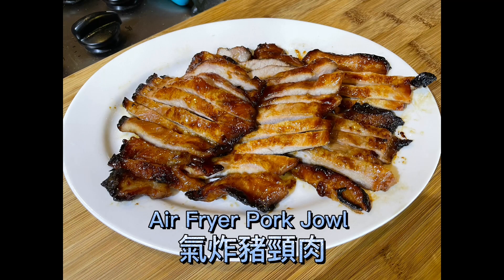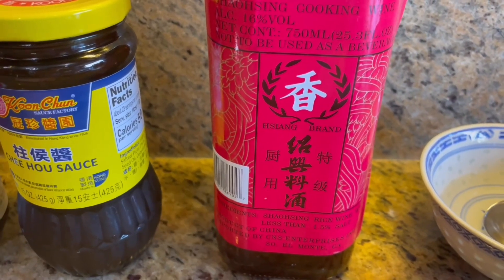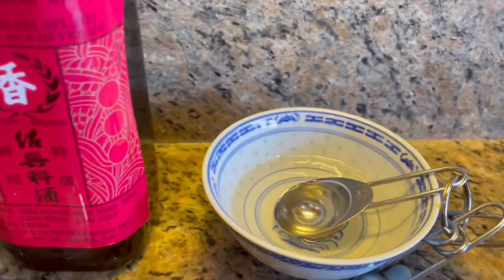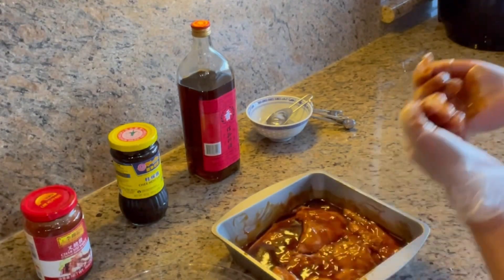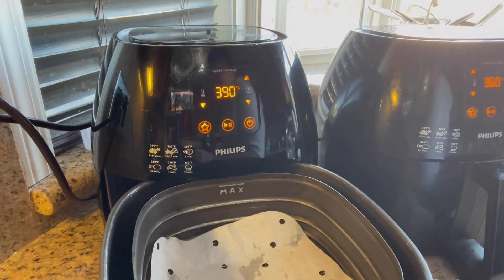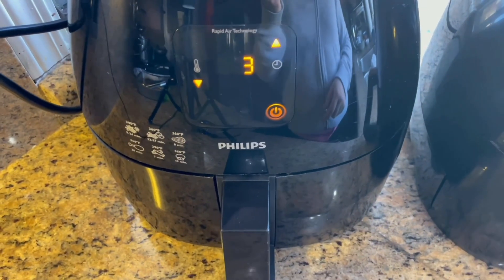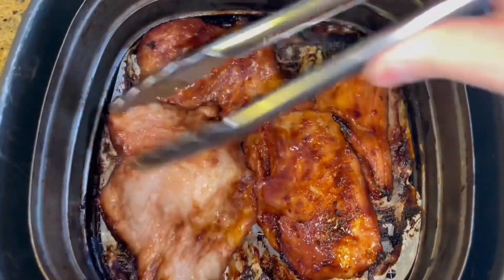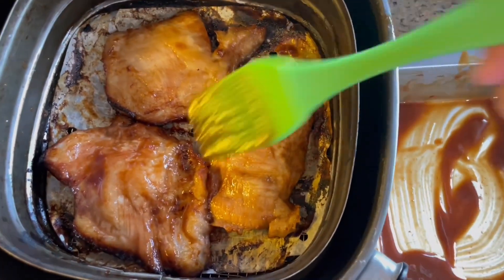Air Fryer Pork Jowl (氣炸豬頸肉） Simple & delicious Dish***Recipe below***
**Ingredients
1 lb of Pork Jowl

**Marinated Ingredients
2 tbsp of Char Siu sauce
2 tbsp of Chee Hou Sauce
2 tbsp of Shao Hsing Rice wine
2 tbsp of water

**Directions
1.  Combine all marinated ingredients above into paste

2.  Put the Pork Jowl into the marinated paste and let it marinates for at least half an hour or overnight for tastier flavor.

3.  Put the Pork Jowl into the air fryer at 390 degrees F for 10 minutes, then flip over the Pork Jowl and apply a layer of the marinated paste on top.

4.  Air fry for 5 minutes, then glaze the pork Jowl with honey and air fry for another minute.

5.  Here you go 😆 your Pork Jowl is ready now.  Enjoy 😋!

I hope you guys enjoy my video today.
& Turn on that Bell notification Above.  Thank you! 😊